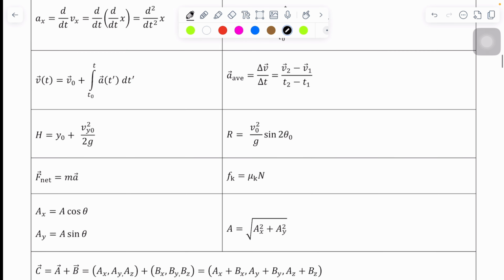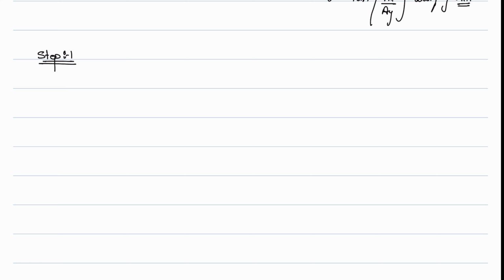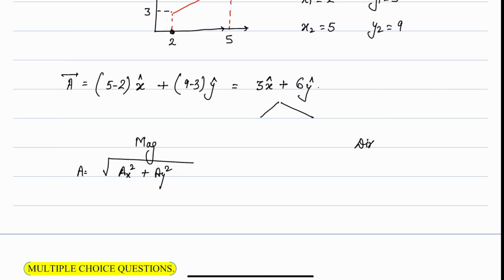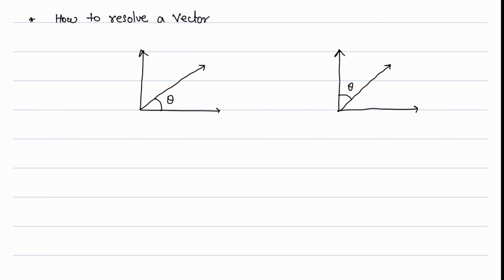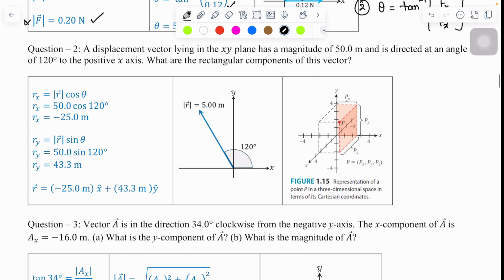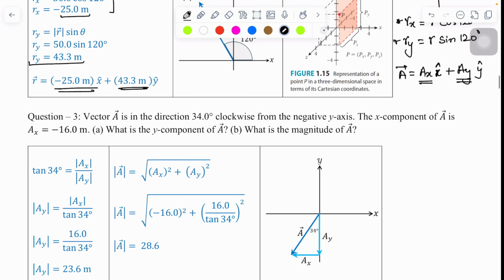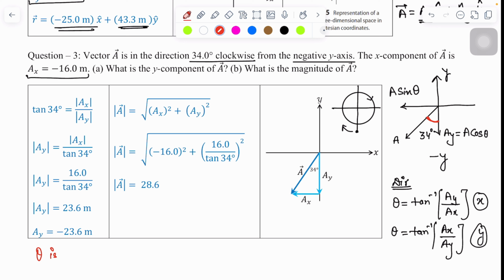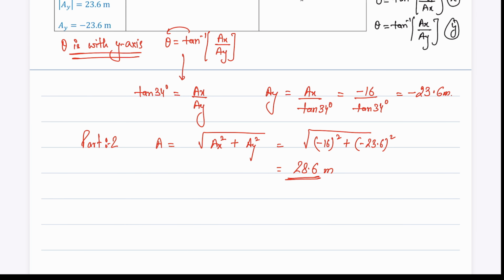Q1 Vectors ||11adv Physics EOT|| Basics of Vectors|| how to find magnitude & direction of vector